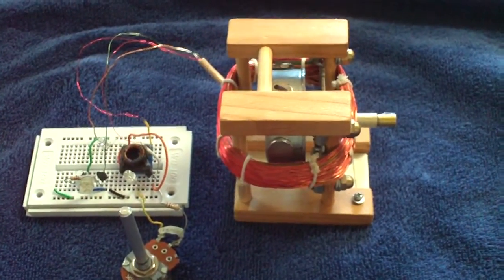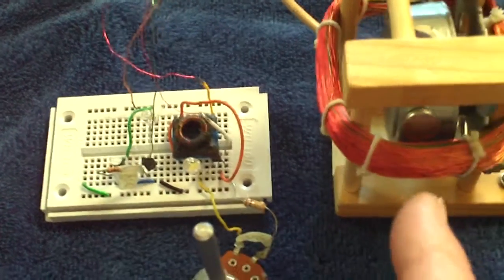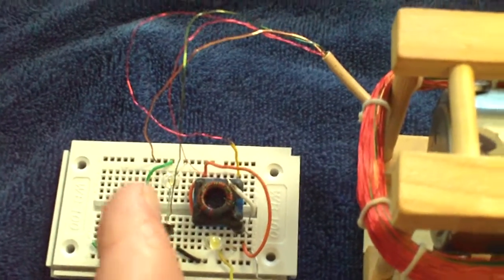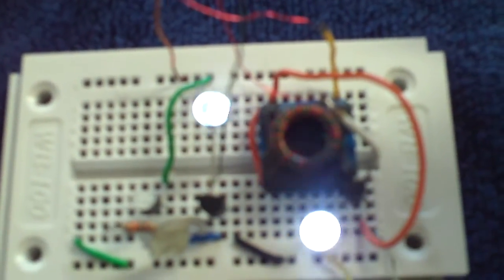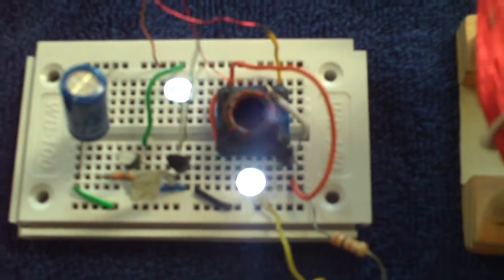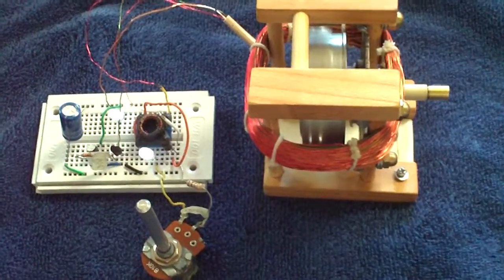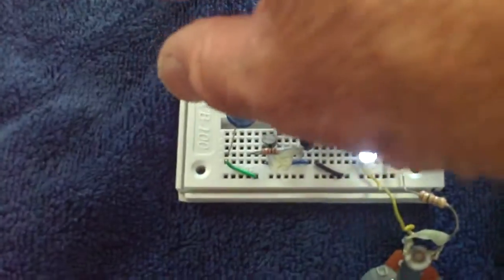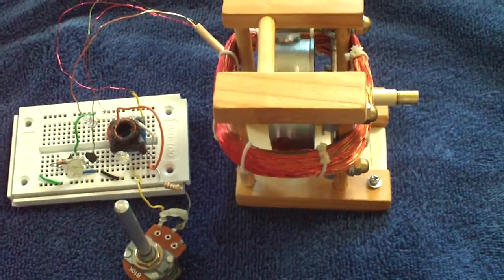Window Motor Running On A Small Capacitor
This is my 'Window Motor' being run on an unusual electronic circuit.  The driver circuit uses two transistors and one of the two motor coils.  The second motor coil is hooked up to a regular Joule Thief type circuit.  Because the two coils are wound together the two circuits effect one another.  I show the motor running on energy contained in a small super capacitor.